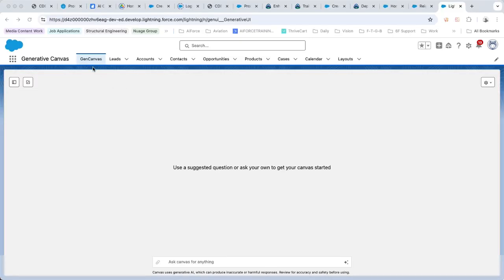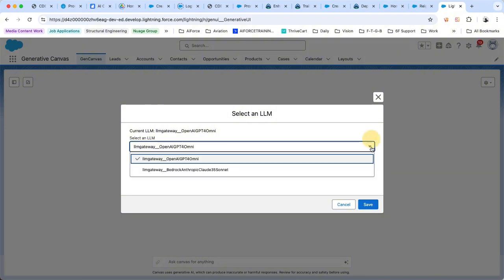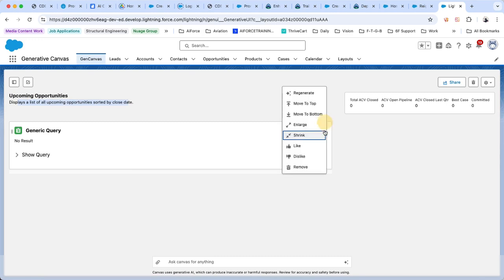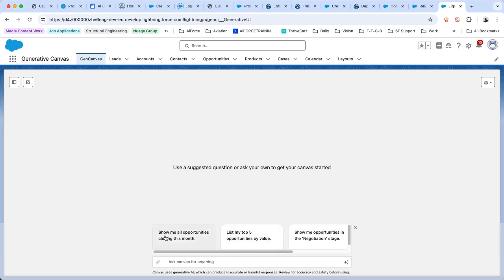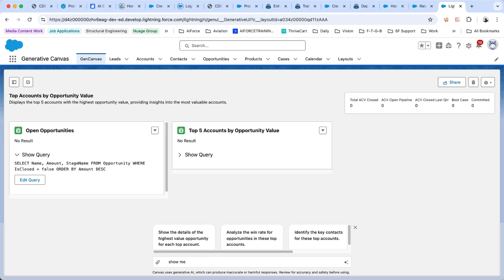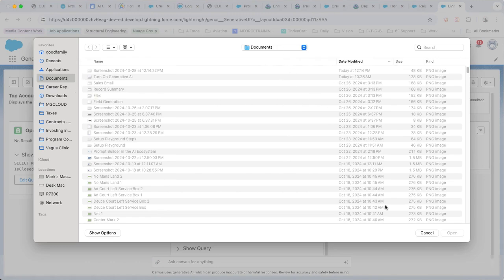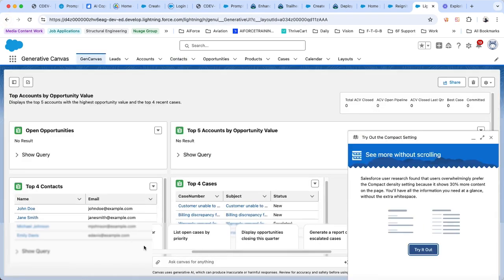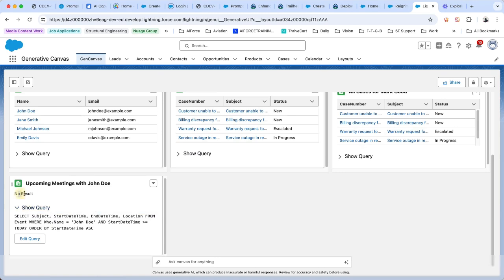GenCanvas - Salesforce Generative Canvas First Look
Salesforce AI Content!